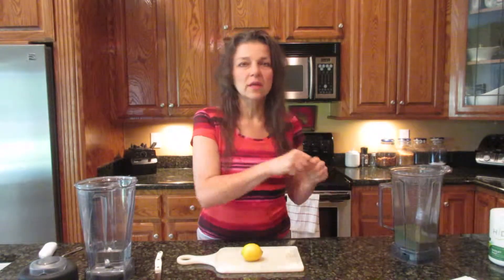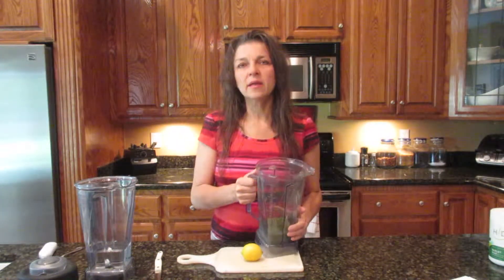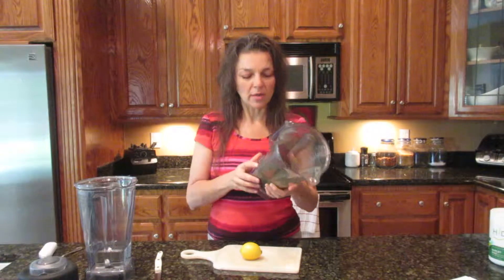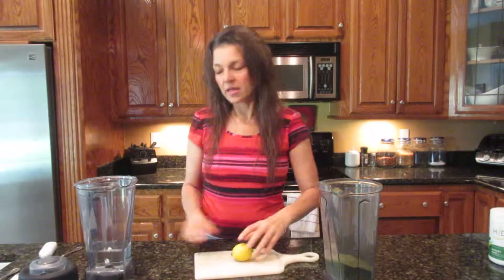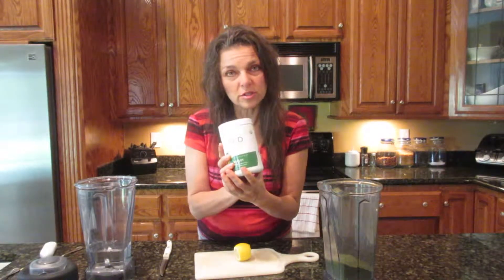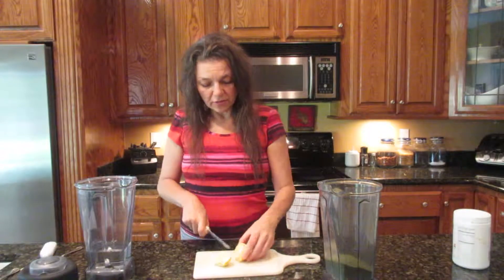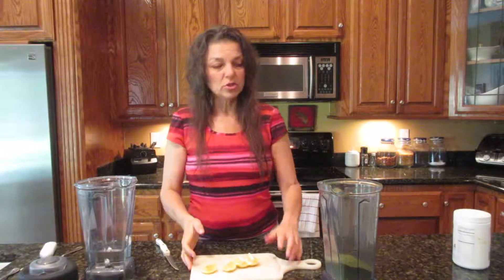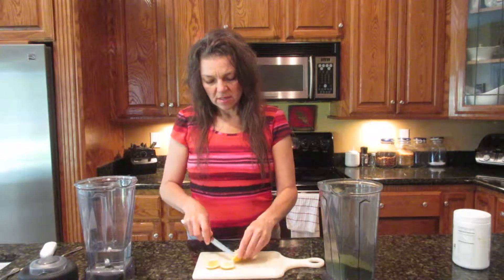VLOG 184**Making My Own Green Powder-Tulsi** orJANics 50nRaw